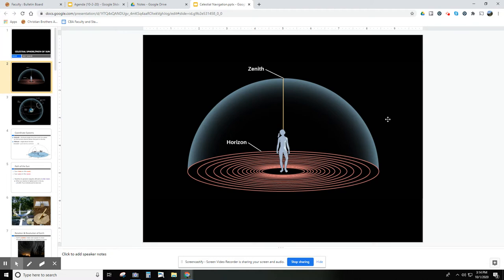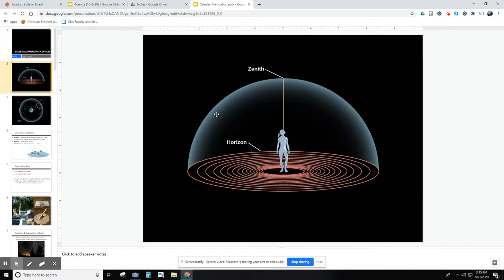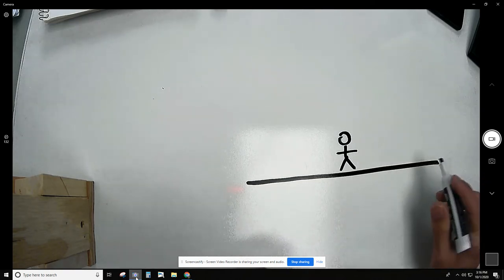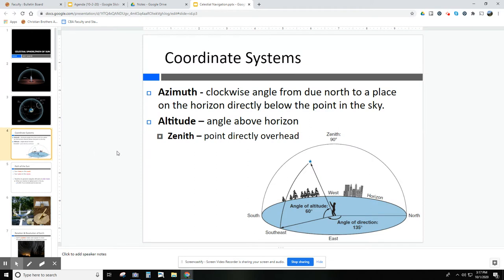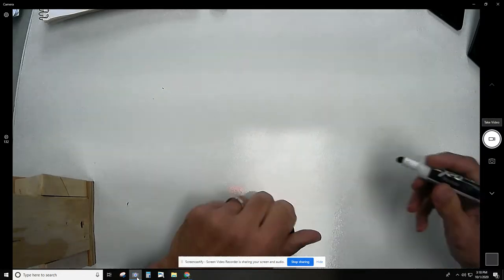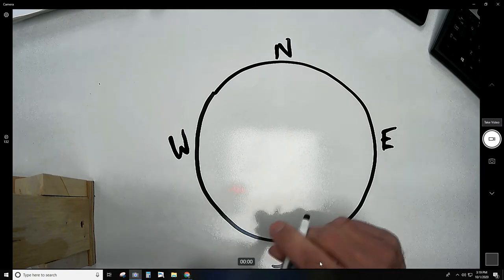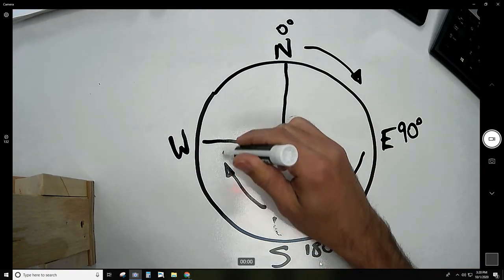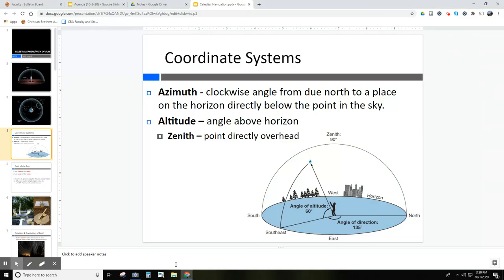Celestial Sphere - altitude/azimuth